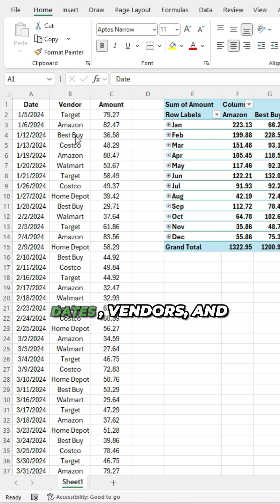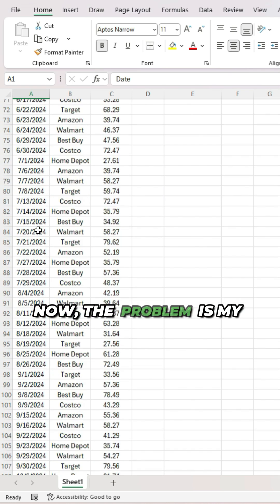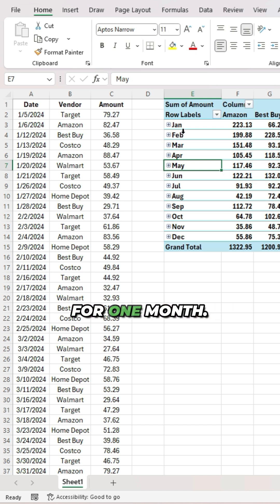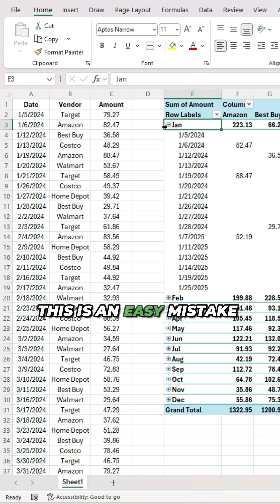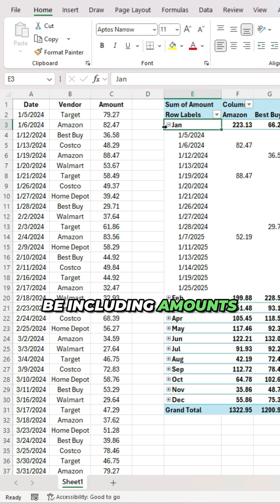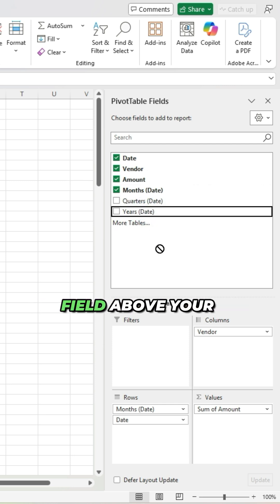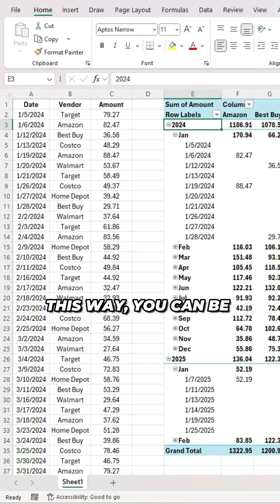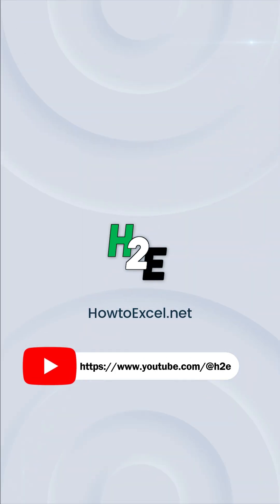Excel Tip: Break Out Pivot Tables by Months and Years to Avoid This Mistake